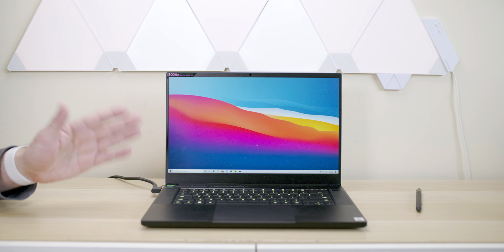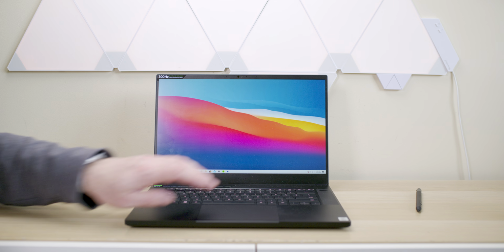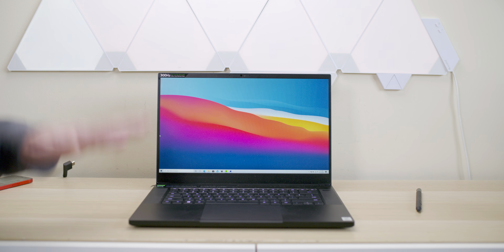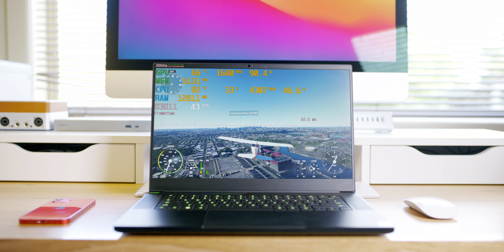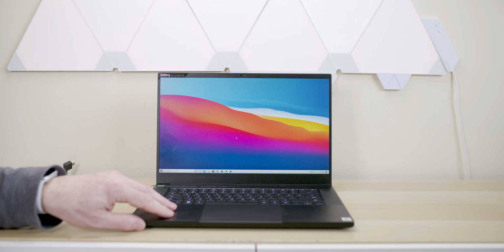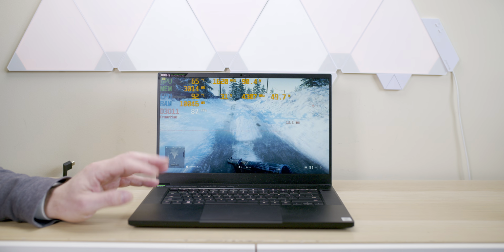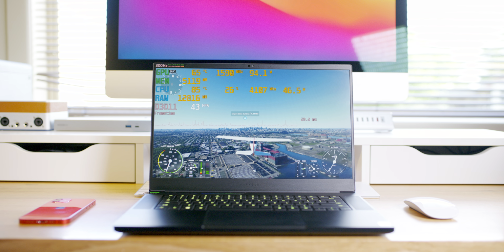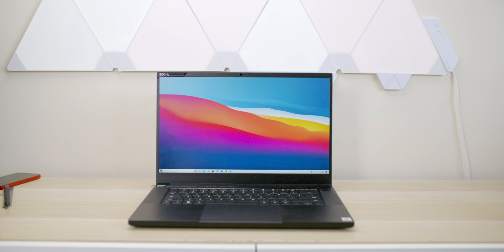The Ultimate 15" Thin Gaming Laptop? 2020 Razer Blade Advanced Review - They Nailed it! in 4K HDR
The Ultimate 15" Gaming Laptop? Razer Blade Advanced Review - They Nailed it!

⏩ Recommended Model

⏩ Recommended RAM For Laptops
⏩ 32GB 2666MHz.
⏩ 64GB 2666MHz
⏩ 3200MHz RAM (Buy x2 or x4)

⏩Microsoft Office 2016 Professional Plus Retail Key $28.04

⏩ Recommended SSD's for Laptops: